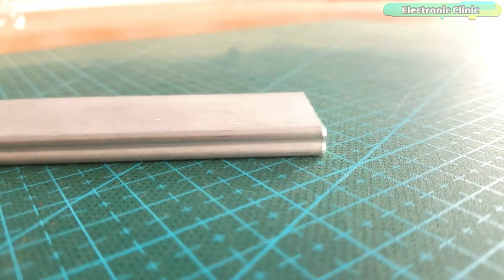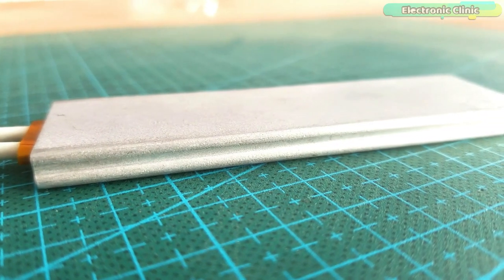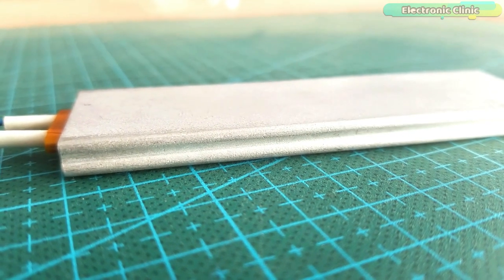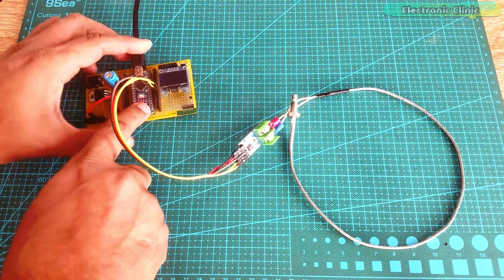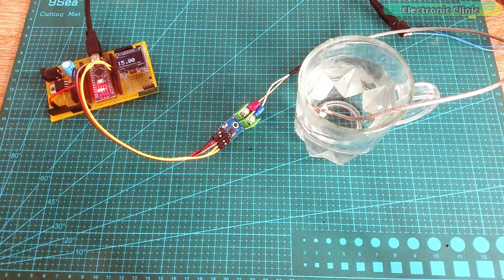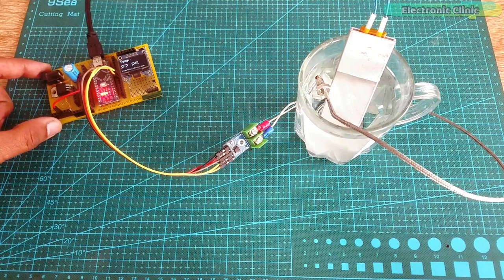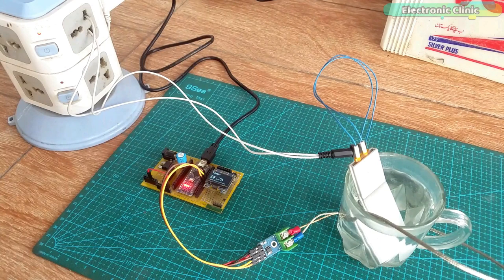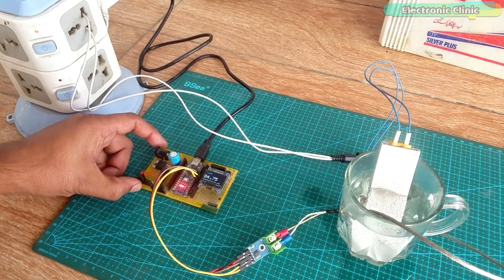12V DC Heater Plate 80W, PTC Heater Plate with Arduino temperature monitoring, Solar water heater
Read Instructables:
12V DC Heater Plate 80W, PTC Heater Plate, 12v solar heater, 12v DC Water Heater, Room Heater

Previous video:
Diy Trike Electric Scooter with complete wiring explanation:

Project Description:
The winter season has started and maximum of you guys might have started thinking about building an AC, Solar or battery-operated Room Heater or water boiler, etc. You can make so many amazing things with this 12 volts PTC Heater Plate; you can also find the 220 volts version of the same PTC Heater Plate. I will share all its features, functions, and uses. We will also practically test this 12V DC Heater to practically demonstrate how quickly it raises the temperature. I will use this Arduino-based temperature monitor. If you want to make the same temperature monitor which is capable of measuring the temperature up to 1000 Degrees Celsius then you can watch my tutorial on how to build a temperature monitoring system using Arduino and Max6675 K-type thermocouple, I will provide a link in the description. Without any further delay, let’s get started!!!

Arduino Nano USB-C Type ( recommended):

PTC Heater Plate

Max6675 and k-type thermocouple

Other must-have Tools and Components:

Top Arduino Sensors:

Top Oscilloscopes

Variable Supply:

Digital Multimeter:

Top Portable drill machines:

Jumper Wires:

3D printers:

CNC Machines:

Electronics Accessories:

Hardware Tools: